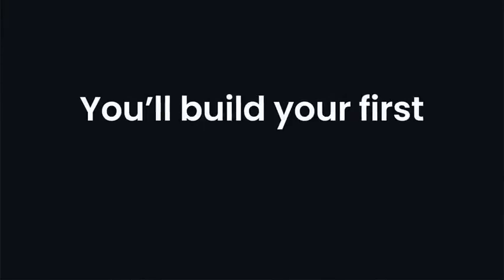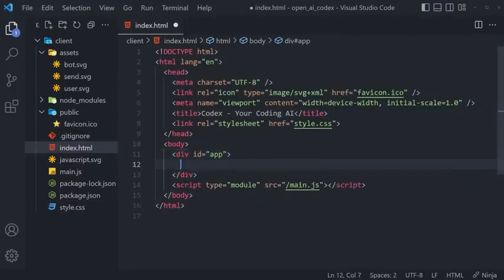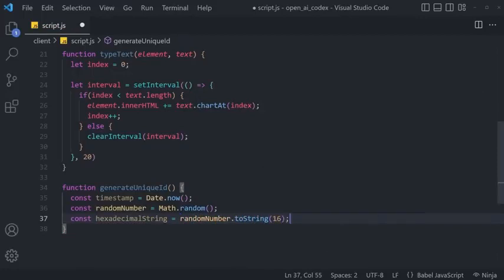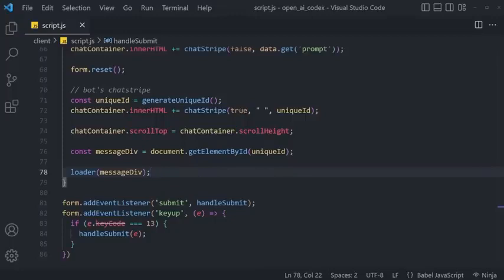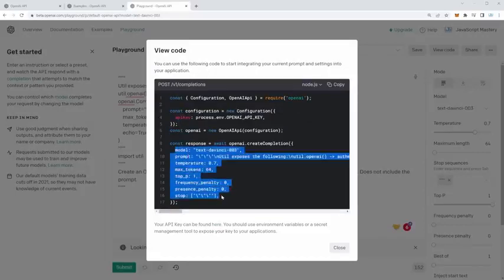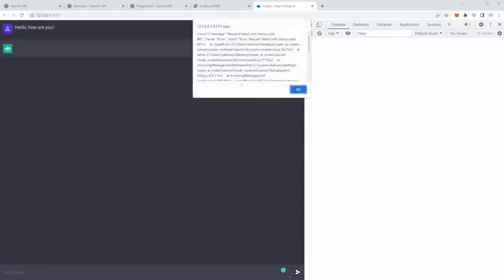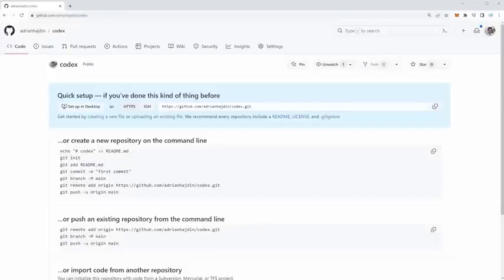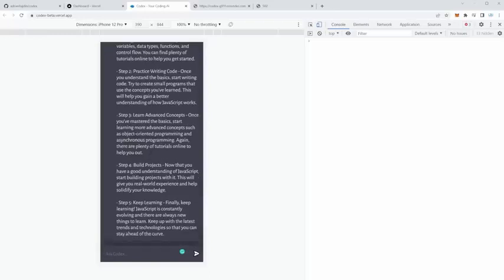Build and Deploy Your Own ChatGPT AI App in JavaScript OpenAI, Machine Learning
This video explains how to develop an artificial intelligence application like ChatGPT from scratch using Javascript programming language. It explains clearly how do you create an artificial intelligence (AI) application by making use of Javascript programming language from scratch end to end.

Artificial Intelligence (AI) is a technology in which the human effort of building software applications is replaced by some tools which eliminate the need for coding and develop computer programs which do not need human intervention to work.

This video is a very good resource to learn about building AI applications using Javascript programming language.

It is a very useful video for software development engineers who are in the process of loosing their jobs or who have lost their jobs because of advancement in technology.

If you liked this video, pls hit the like button, share this video with your friends and family members and subscribe to this youtube channel to get more interesting youtube videos like this.